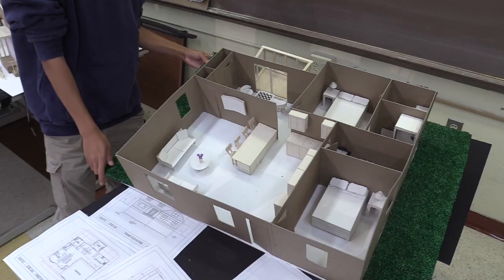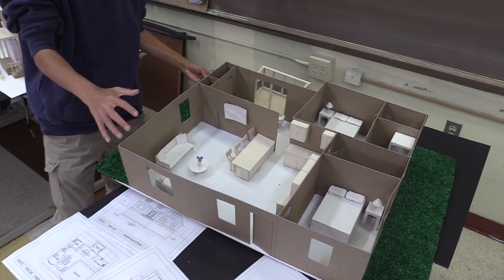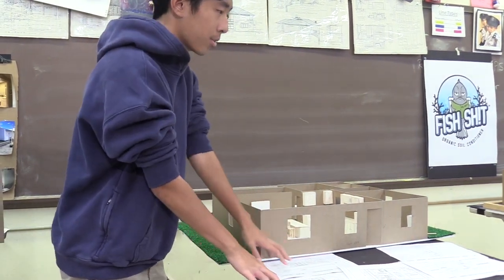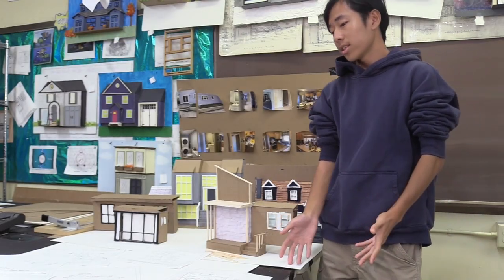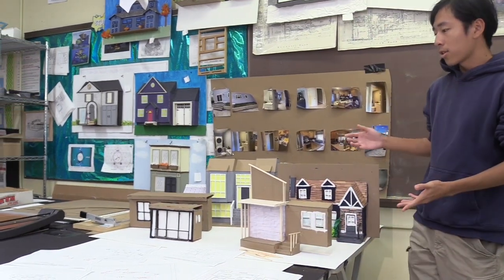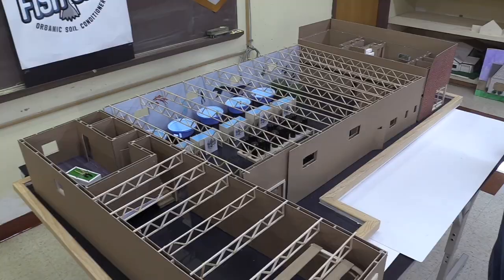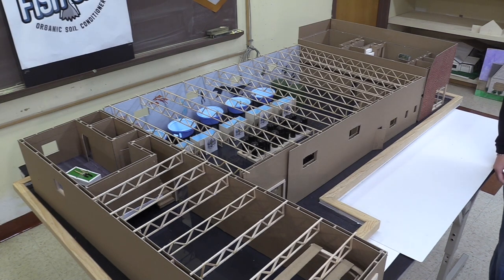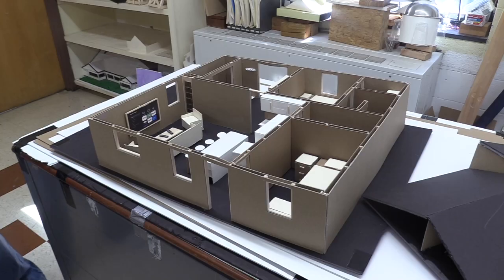Why West Architecture?